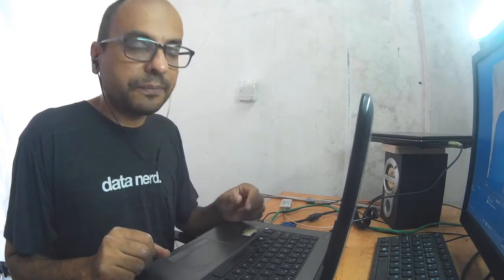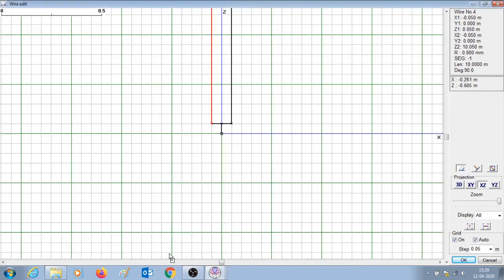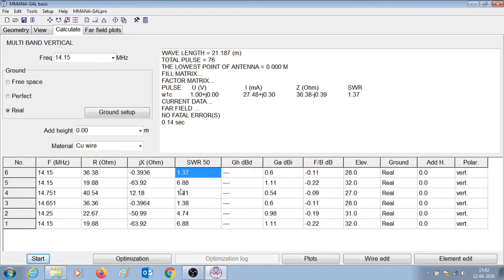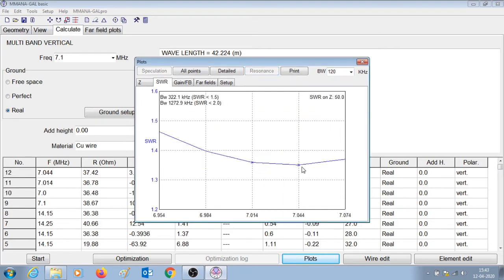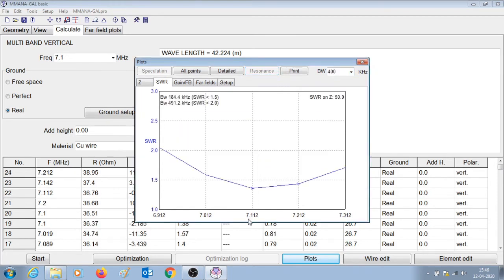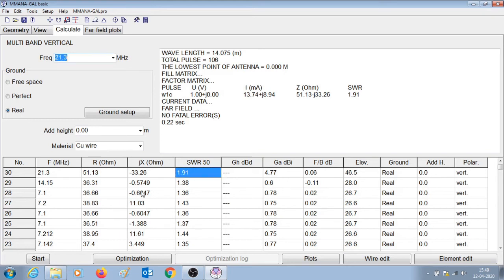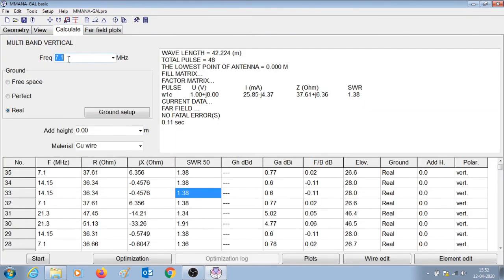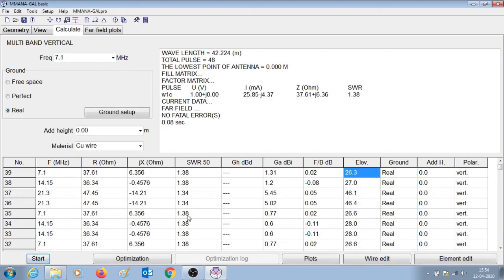Designing a 40-20-15 meter multi band vertical antenna using MMANA-GAL